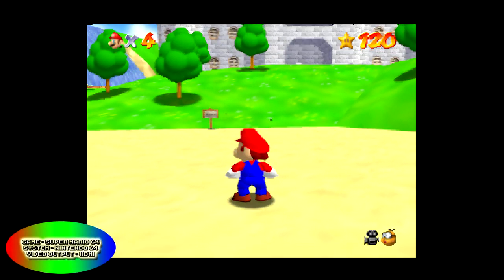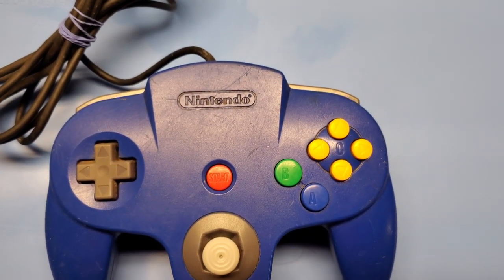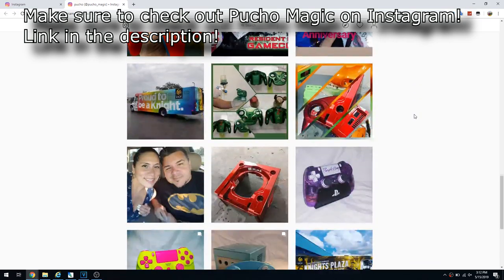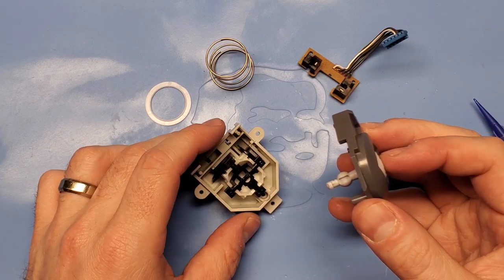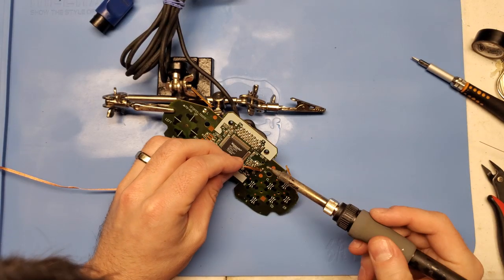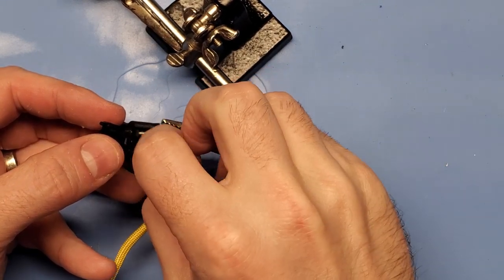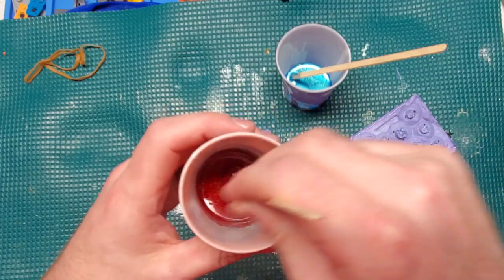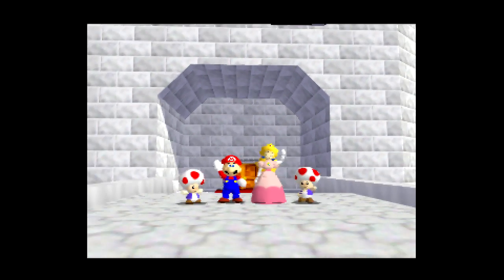N64 Controller Mod - Custom Super Mario 64 Themed!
N64 Controller Mod - Super Mario 64 Themed!?!... Yep, it is that time.  Time to do some Nintendo 64 controller modding!  As you will see here there are tons of mods that can be done to a N64 controller and its time we show it some love too!  In this project we create a game modeled after one of my all time favorite games for the N64 - Super Mario 64!!

My Etsy page which has custom N64 Jewels, Gamecube Jewels, Switch Dock faceplates, consoles, and more

JOYSTICK BUTTER - If you’re interested in Joystick Butter I have worked out a deal with the owner for $1 off the purchase price.